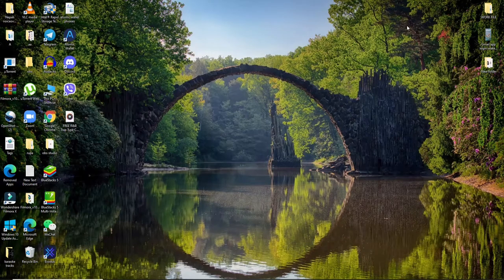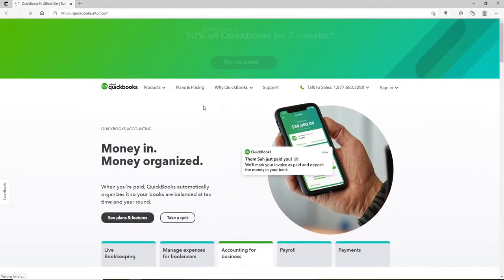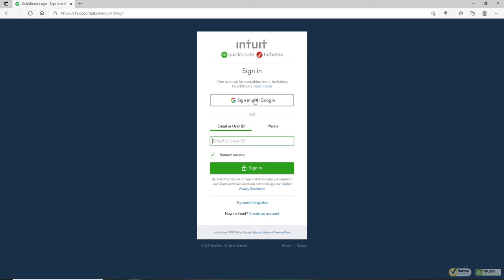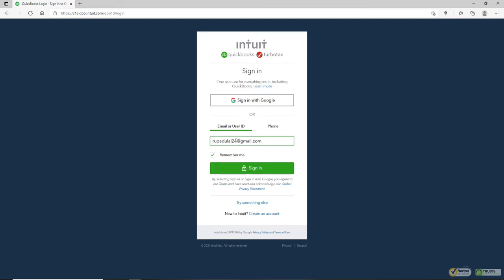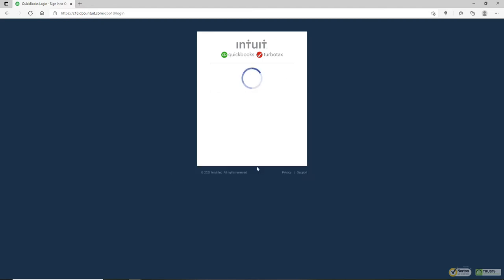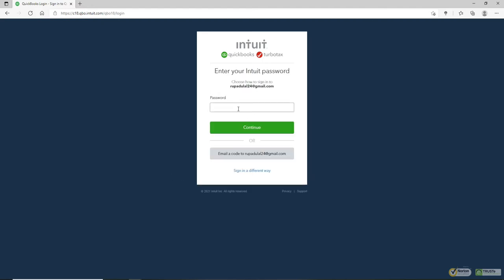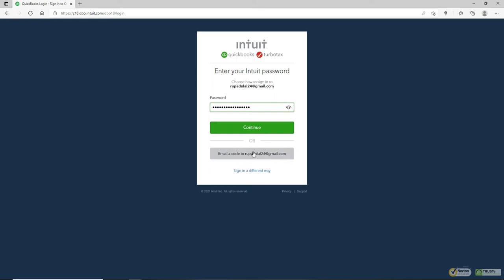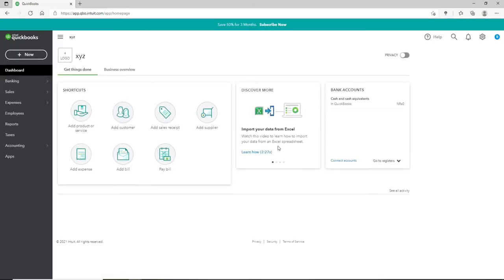Quickbooks Login: How to Login QuickBooks Account 2021? Quick Books Sign In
Don't know how to log in to QuickBooks? This video will guide you on how to log in. QuickBooks is an accounting software package developed and marketed by Intuit. QuickBooks products are geared mainly towards small and medium-sized businesses and offer on-premises accounting applications plus cloud-based versions that accept business payments, manage and pay bills, and payroll functions. You need to follow some steps to log in to your QuickBooks account. To log in to QuickBooks:
1. Open a web browser.
2. In the search box, enter QuickBooks.Intuit.com. You will end up on the official website of QuickBooks.
3. Click on the Sign-in button at the upper right corner. A pop-up window will appear as soon as you click on the Sign-In button.
4. You can Sign-in with your account with Google account or enter your email/ username/ phone number.
5. If you like the system to remember you, leave the box checked. But, if you are using public computers or shared devices, uncheck the box.
6. Click on Sign-in.
7. Enter your password. Make sure you type in the correct password.
- You can double-check your password by clicking on an eye icon at the right corner.
8. Click on Continue. That's how you can log in to your QuickBooks account.